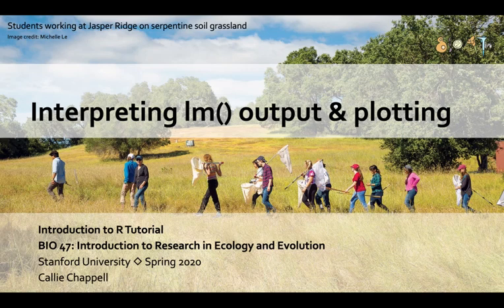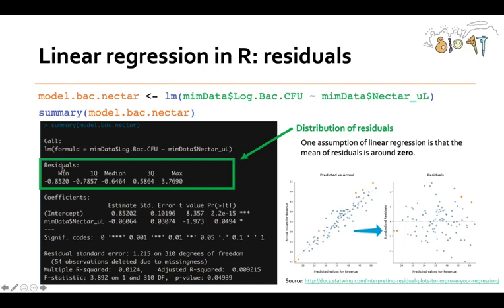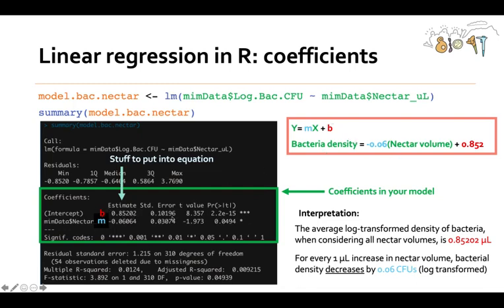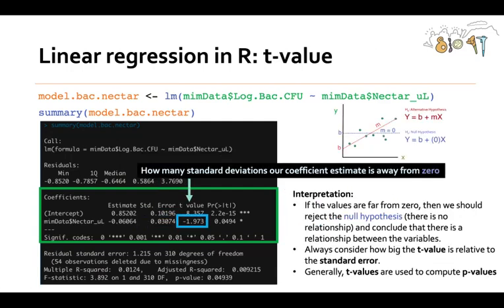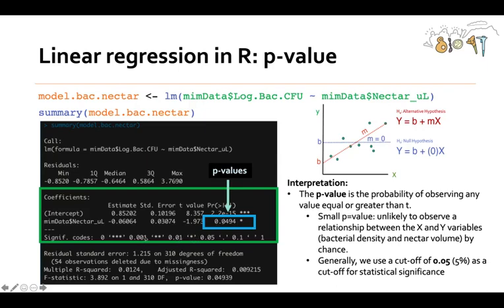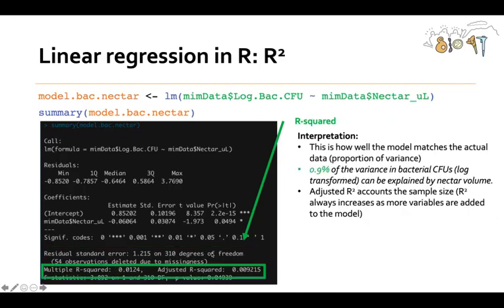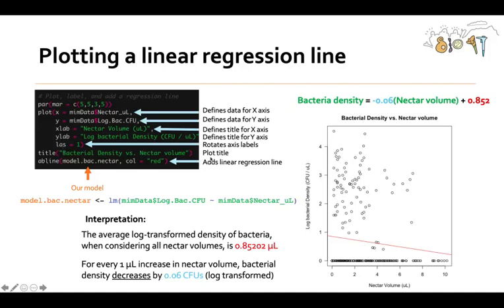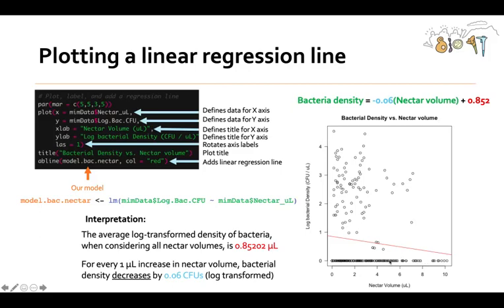Linear Regression in R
In this video, I explain how to interpret the output of a linear regression in R using the lm() function.

This video was made for BIO 47 (Introduction to Research in Ecology and Evolution) at Stanford University, which was taught remotely during Spring 2020. This video makes reference to example code for the class in an R script called Examples.R.